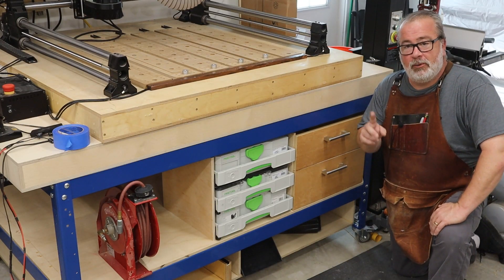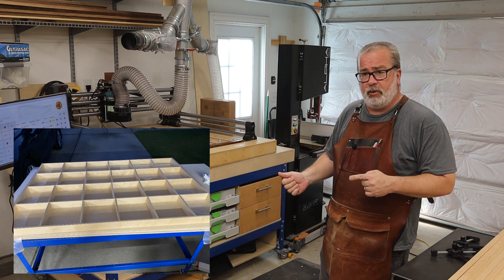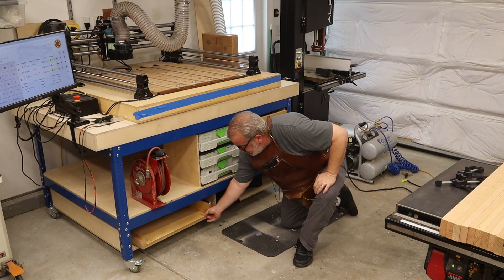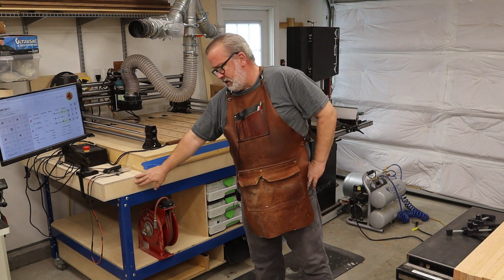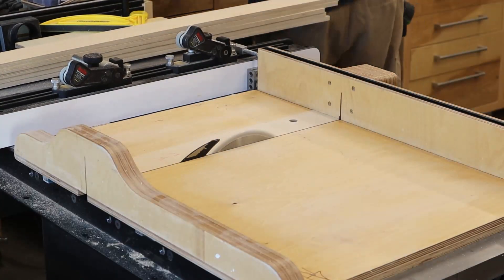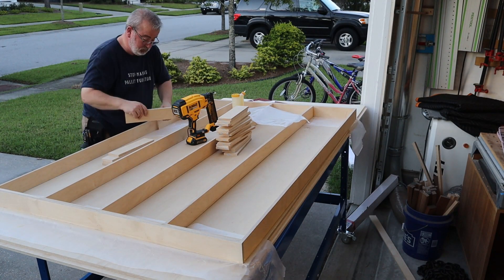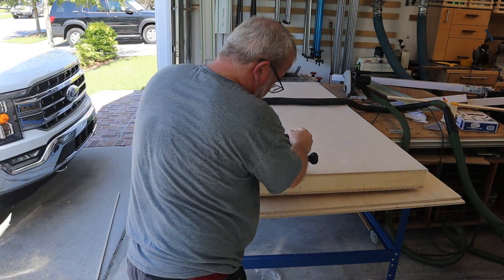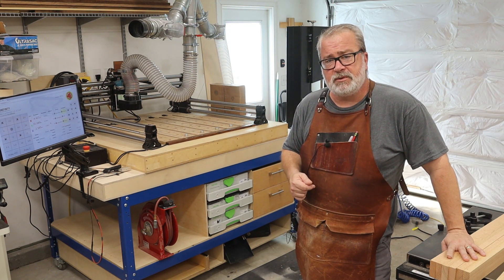Torsion Box Assembly on a Kreg Base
Today's video will explain the assembly of a torsion box for your use in any shop using a Kreg Base unit.  Torsion Box assembly looks more involved than it really is.   Follow along as I construct one and share the number one tip for a dead flat surface!

**Not a sponsored video, all tools and items used are self supplied, but links are below in case you care to find more details on what was used.

Festool router (any router should work) with flush trim bit

Buy a Trade Skillers Anonymous Sticker in my shop and have a look at a growing set of plans:

Excellent Referral to Vectric training videos by Mark Lindsay:
Hi, and thanks for coming by, if you like what you're seeing, please feel free to stop by my website and have a look to see if there is something you might like in the shop to support what I'm doing.